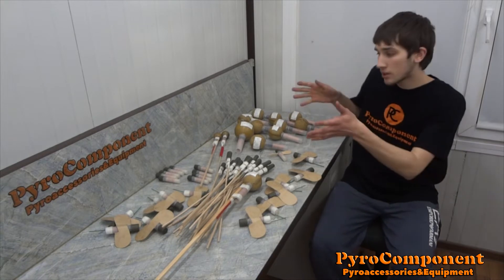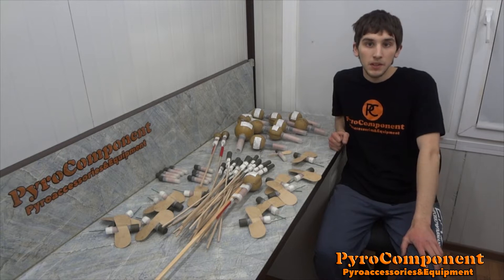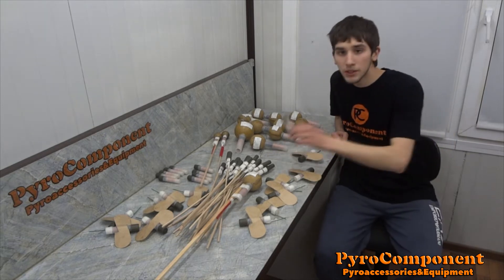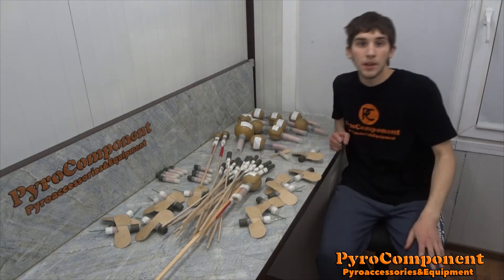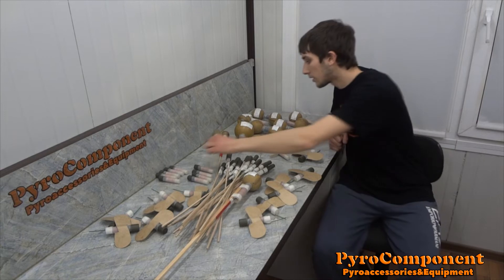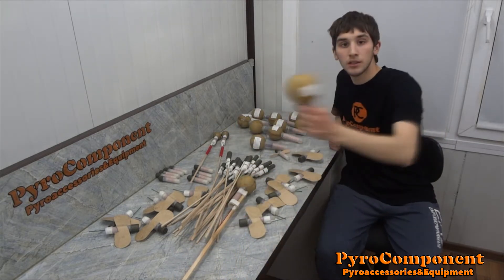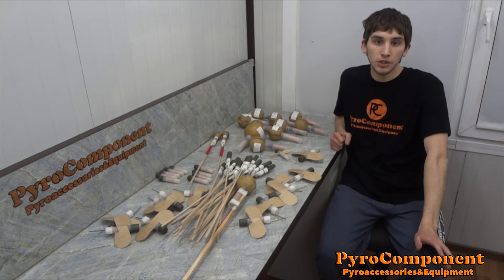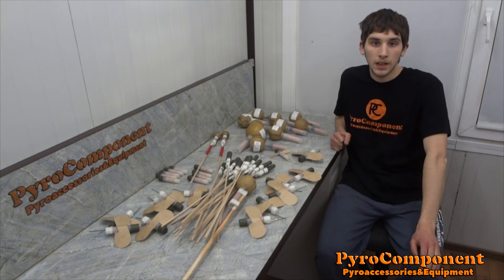Rockets with 3" and 4" nesting shells for New Year 2022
Here are my launches for this new year.
There are some products with fail, including butterflies and helicopters in some cases. 18mm rockets with fast deceleration, I will use the composition slower. I made the 22 mm rocket for the first time, unfortunately the engine was shot through due to poor pressing.

Composition of all rocket:
70 - KClO4
30 - Sodium salicylate
1 - Fe2O3
1 - Polyisobutylene
1 - DBP (Dibutyl phthalate)
10% titanium I added to the composition located after the pin.